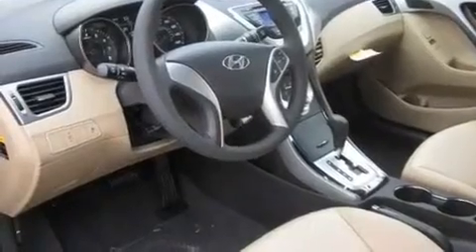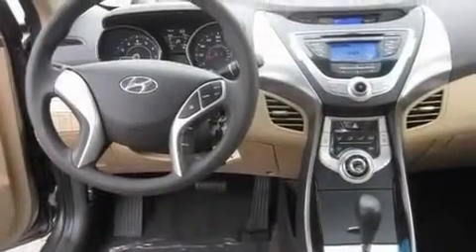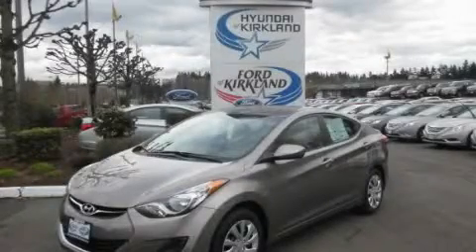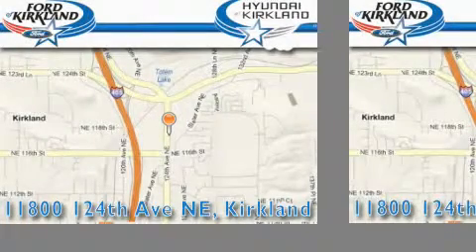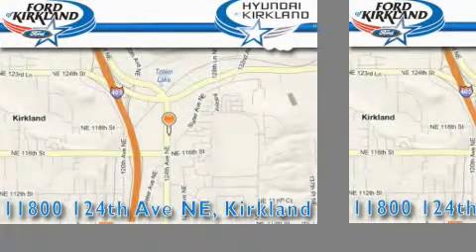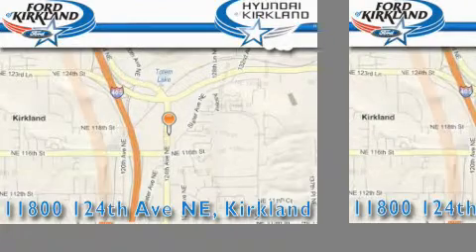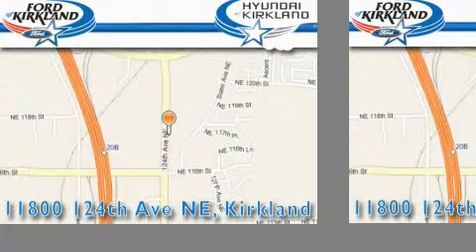2011 Hyundai Elantra Redmond WA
Year : 2011

 Make : Hyundai

 Model : Elantra

 Engine : 1.8L 4CYL

 Trans . : Automatic

 Exterior : Desert Bronze

 Miles : 25

 Interior : Beige

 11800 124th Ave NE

 2011 Hyundai Elantra Kirkland WA